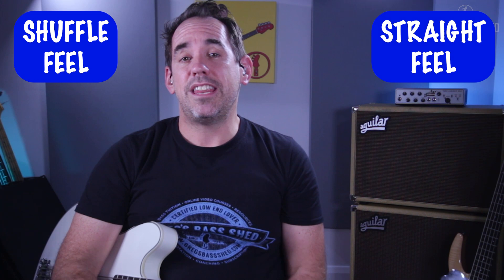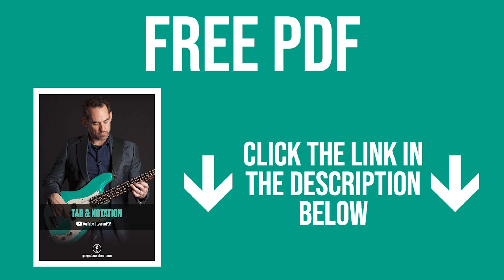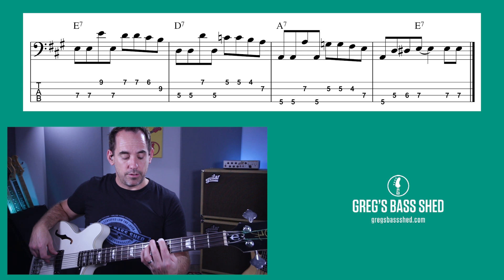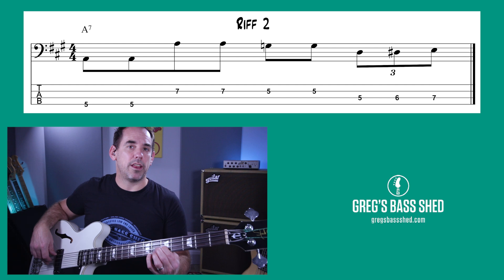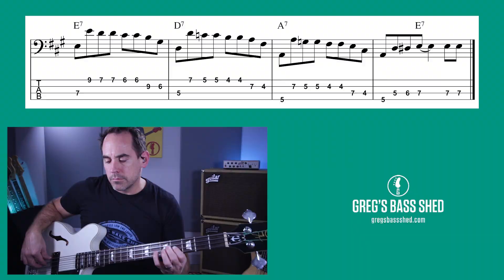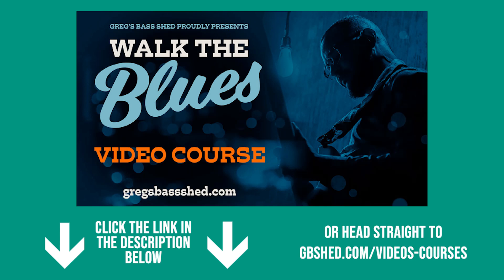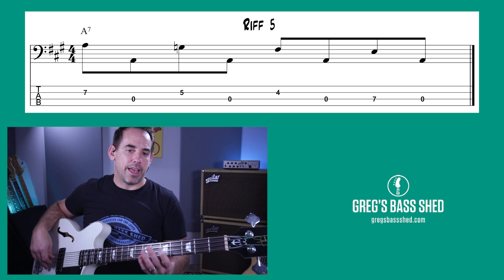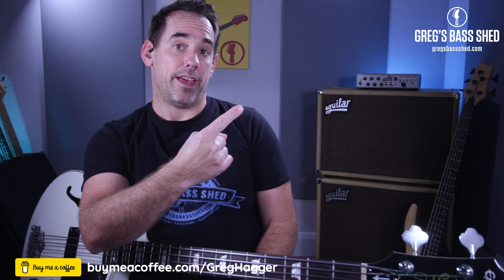Five SIMPLE Shuffle Blues Bass Riffs (No.182)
In this video I show you five simple Blues bass riffs that you can use for any shuffle Blues tune. These riffs are based on the pentatonic and Blues scales so will sound great and have that 'Blues sound' to them.

The Blues shuffle feel is one that you need to understand to play at Blues jam nights and gigs so in the lesson I explain the differences between the shuffle and the straight feel.

You can use these five shuffle riffs to spice up your 12-bar Blues progressions.

This bass video tutorial is suitable for beginner bass players through to intermediate bassists.

Timestamp:
0:00 - Five Simple Shuffle Blues Bass Riffs
0:42 - understanding the straight and shuffle Blues feels
2:20 - Blues Bass Riff Number 1
4:25 - 12-Bar Blues progression in A
4:42 - Blues Turnaround in A
6:48 - Blues Bass Riff Number 2
9:16 - Blues Bass Riff Number 3
11:53 - Blues Bass Riff Number 4
14:21 - Blues Bass Riff Number 5